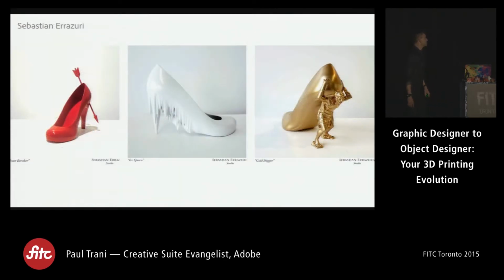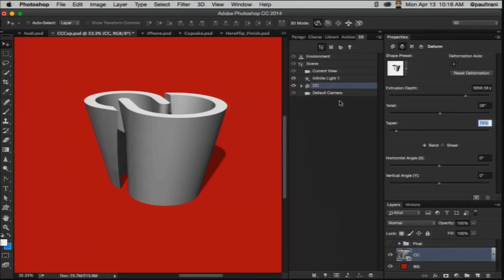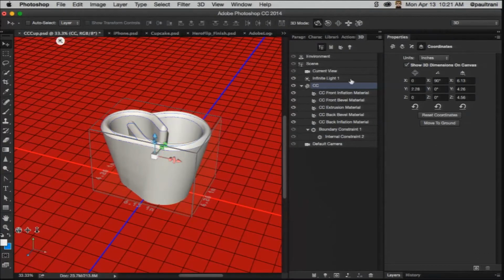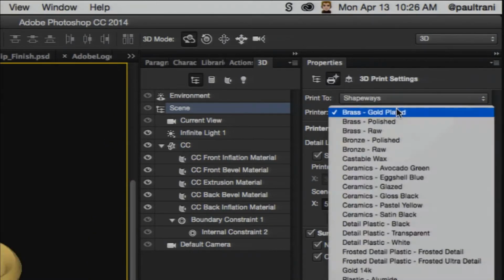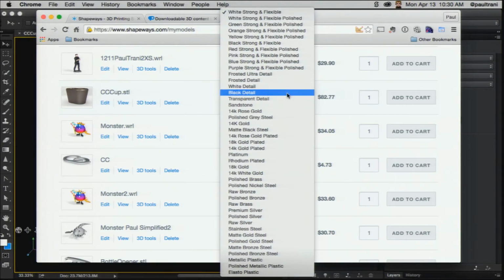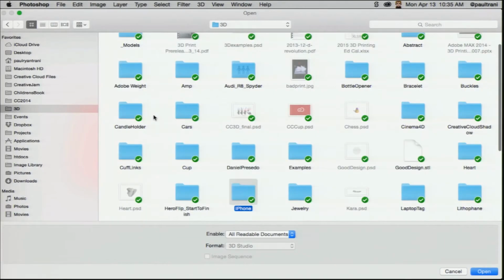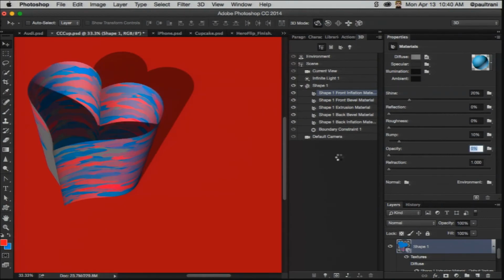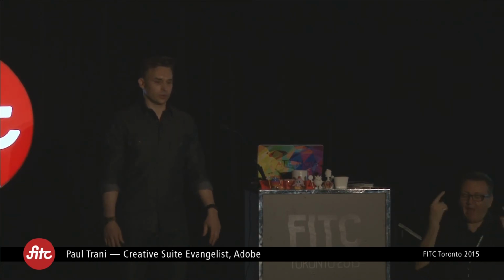Paul Trani - Graphic Designer to Object Designer: Your 3D Printing Evolution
3D printing with Photoshop is here. Find out how Photoshop 3D printing capabilities let you create, perfect, preview and print your 3D designs. Also learn what you need to know to bring your images and designs into the physical world. In this fun and fast-moving session, Paul covers:

- The fundamentals of 3D printing and the 3D printing industry
- 3D printing functionality in Photoshop CC
- Finding and importing 3D models
- Photoshop techniques for getting great-looking 3D printed objects
- Ideas and inspiration to get you started and on your way

Paul Trani
Creative Cloud Evangelist, Adobe